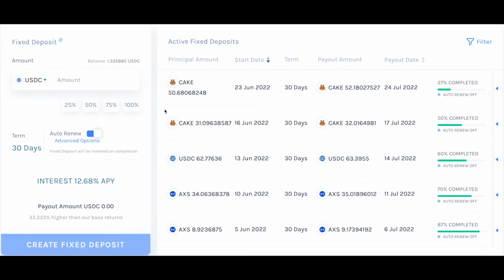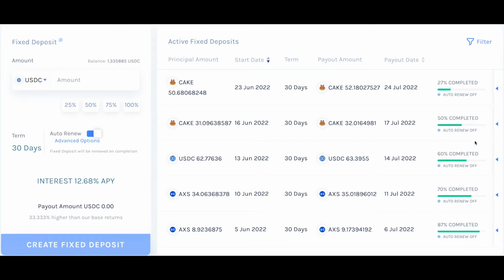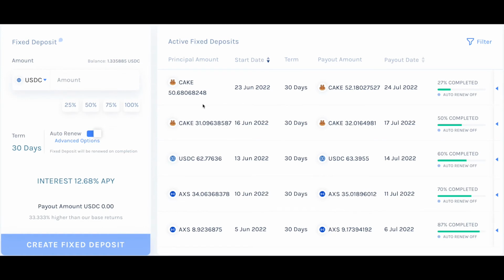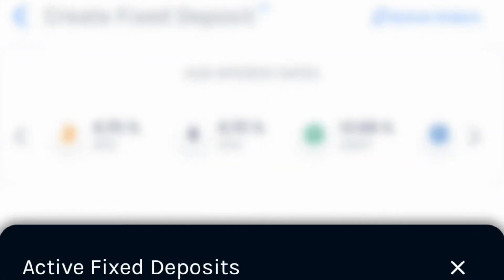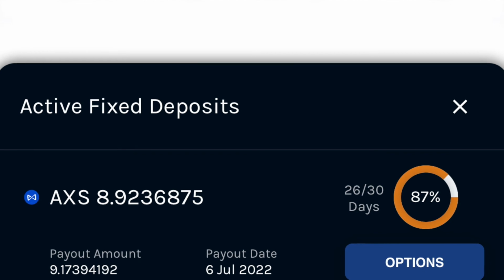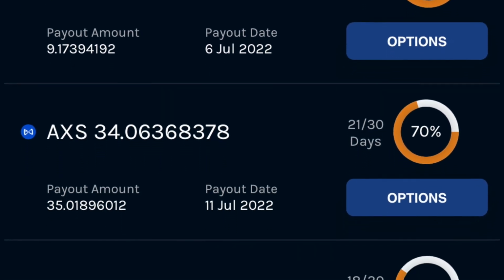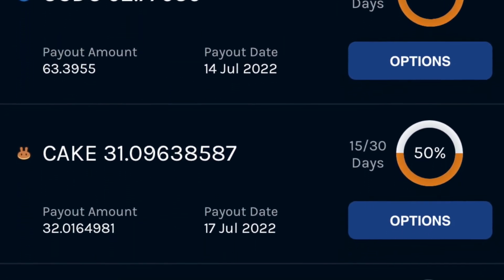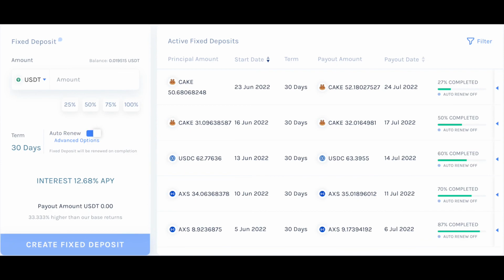VAULD KYC and Fixed Deposit Update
This is an update on the turnaround time from submission to approval of KYC on the Vauld Platform as well as an explanation of what happens to your fixed deposits while you are waiting for your KYC to be approved.
01.🎉| $40 Bitcoin & earn up to 8.75% interest (Non-U.S. Customers) on crypto with BlockFi
05.💵| $50 in Bitcoin for opening a Celsius account and earn interest on your crypto.
08.⚡| Join KuCoin and get up to 500 USDT as a welcome gift!
09.🎉| Open an account with Crypto.com and get $25 worth of CRO
10.💵| Rakuten: Get Cash Back from your favorite stores! $30 bonus when you spend $30
11.💰| Lolli: Earn Free Bitcoin when you shop with Lolli. $5 to get started
12.🎉 | Vauld: Earn up to 12.68% (or more) on Crypto and a percentage of all interest earned by your referrals